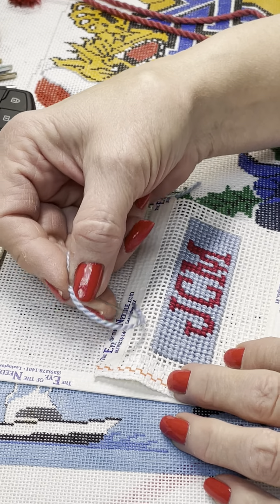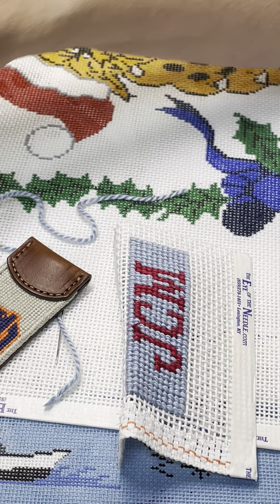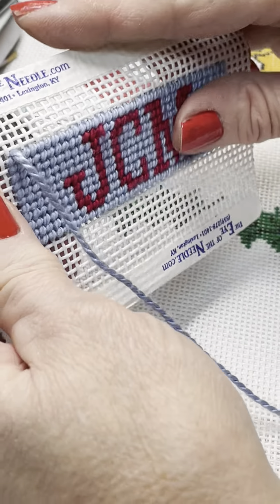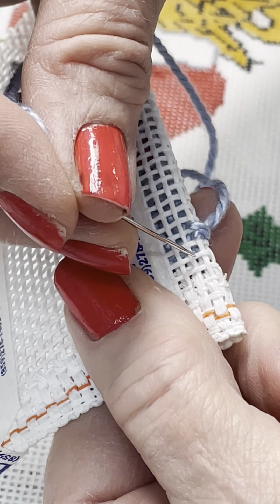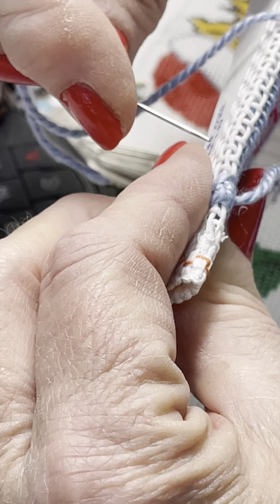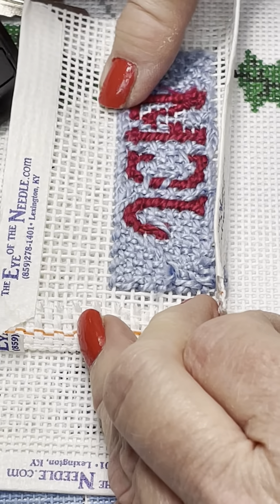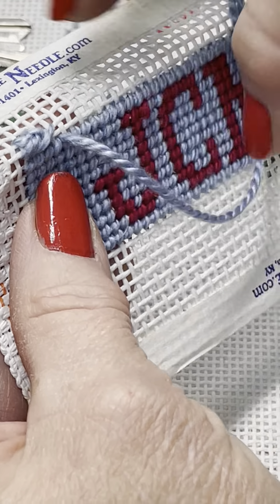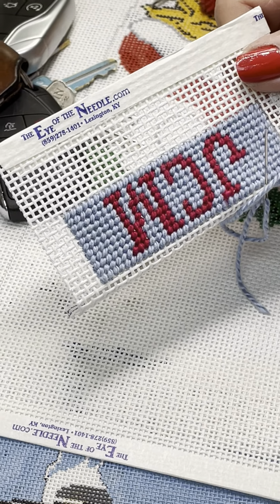Needlepoint Finishing Stitch (Binding Stitch)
A finishing stitch or binding stitch is required for our leather finishing services. A finishing stitch will prolong the life of your belt, keychain, dog collar, and sunglass strap 4 times longer than turnover rows.